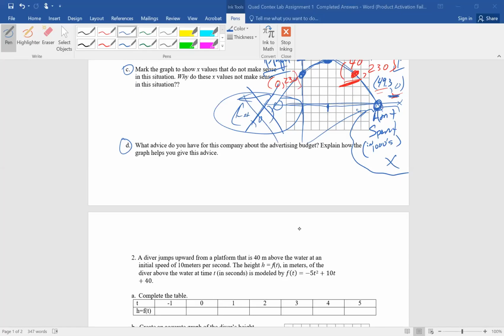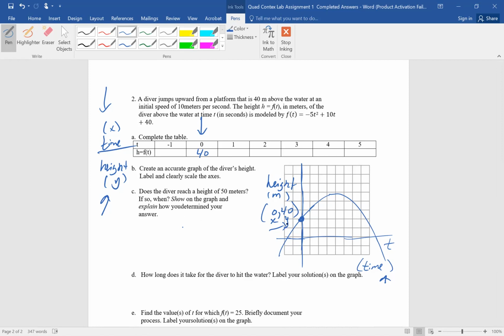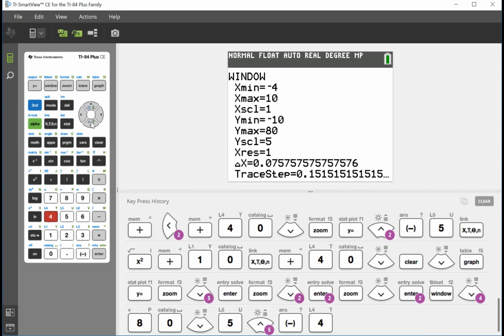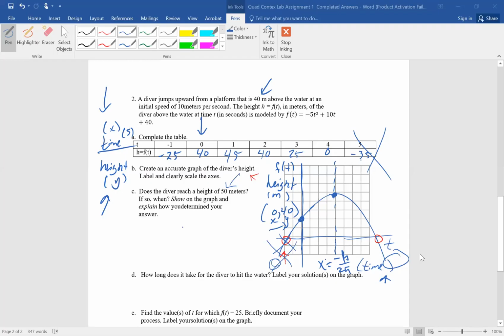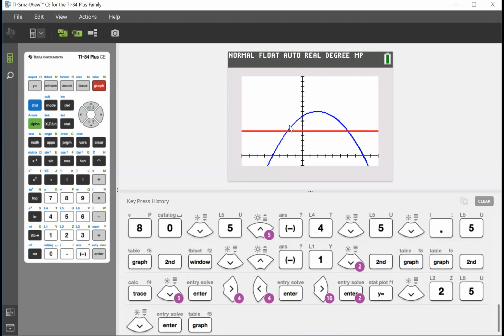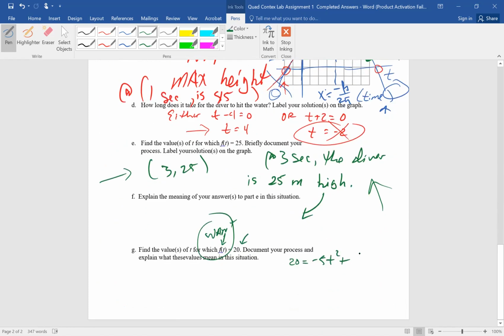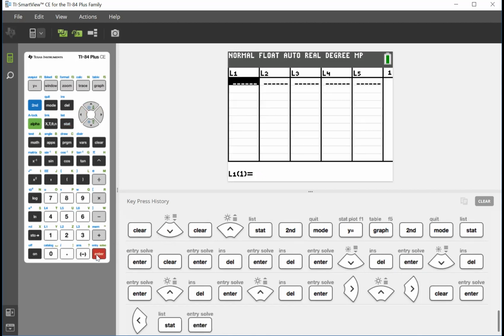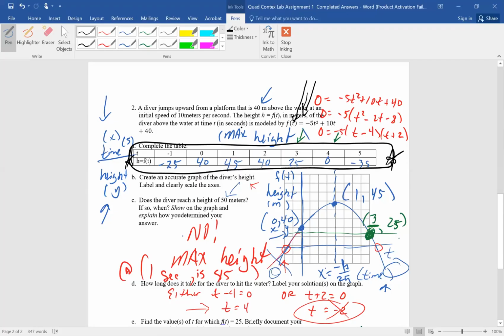Unit 3 Act 1 Lab 1 #2 answers Video Pitt packet